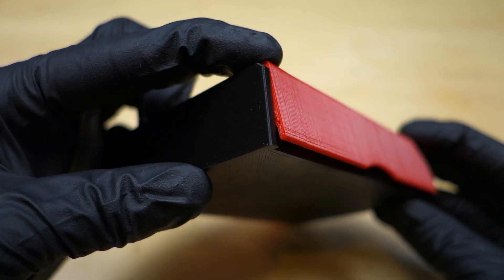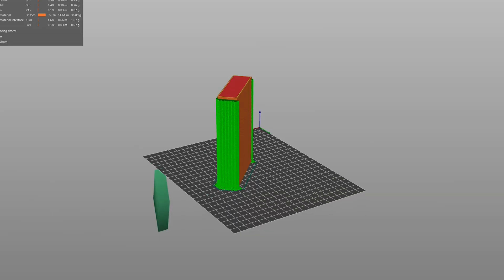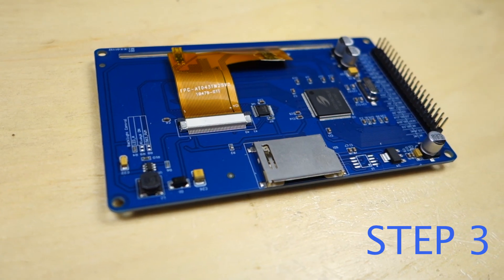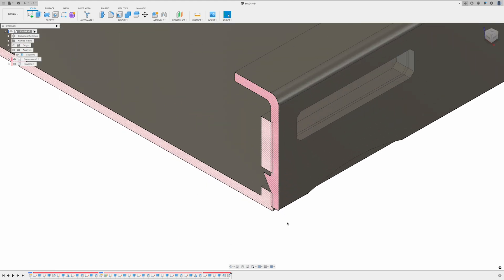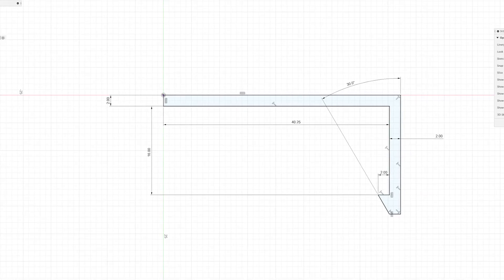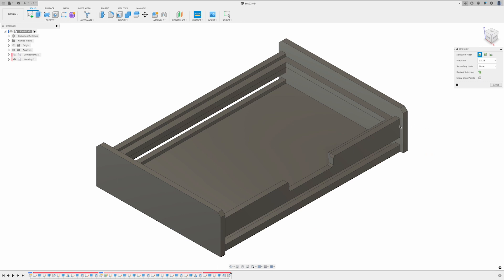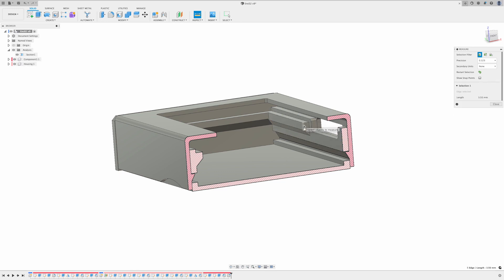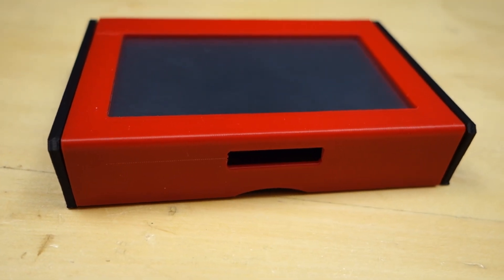COVERS that SNAP in with NO SCREWS!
How can you eliminate screws in your screen case?  How do you design a snap in cover that firmly holds the screen in the enclosure?

By the end of this video you will know the four steps to replace screws with a snap in cover to firmly hold your screen in place!

Also, you will get some design tips along with the dimensions I used for this design!

3D Printing Filaments
Amazon Links
3DXTech PLA Black
3DXTech PETG Black
3DXTech ABS Black